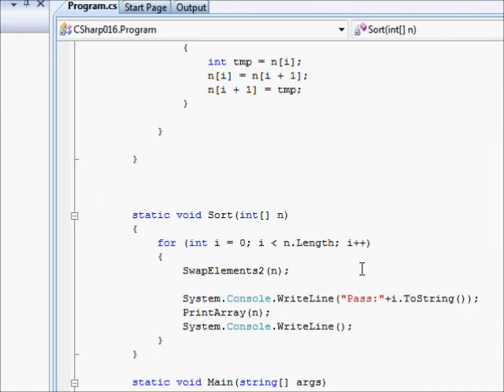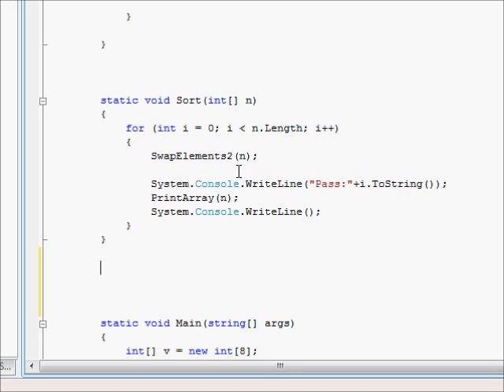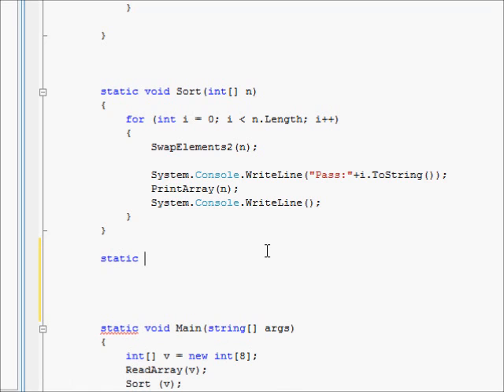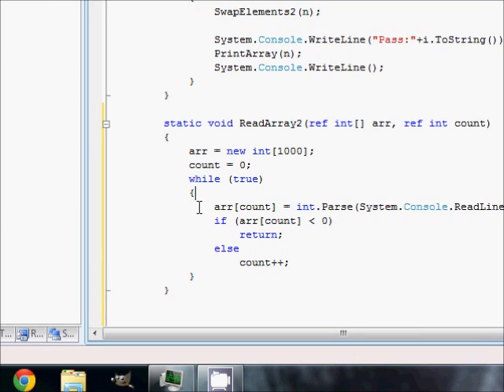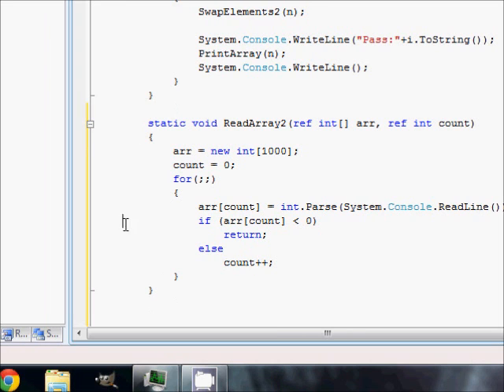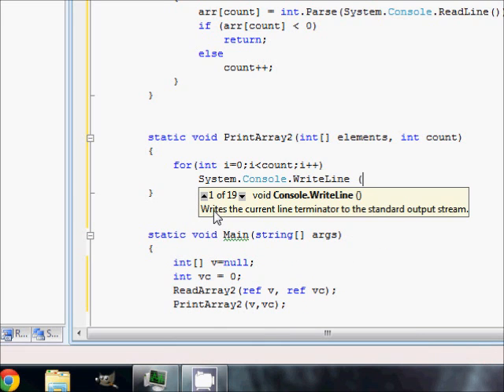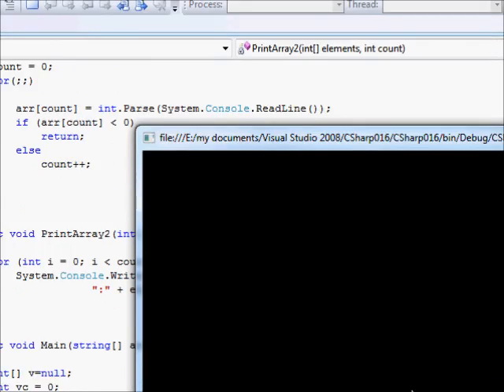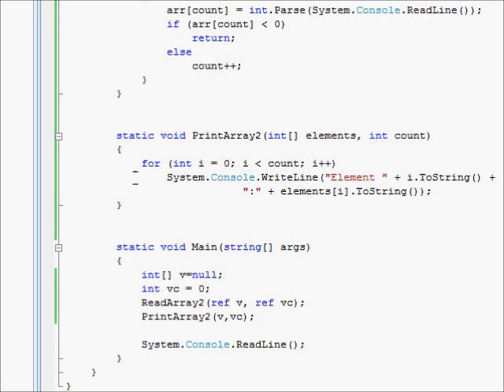Programming in C# 020 - Reading unknown number of elements into an array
This C# tutorial shows how you can read undefined number of elements into an array.